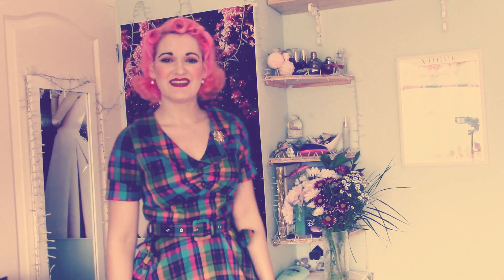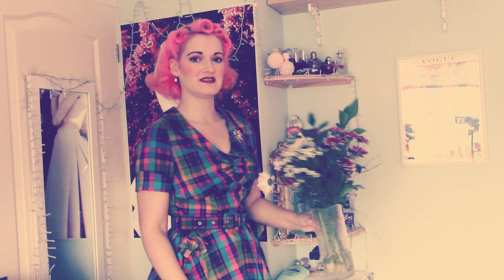Finding your Vintage Inspiration & How to Create Outfits! [CC]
Hello darlings!! Welcome to another vintage video. This time, we’ll be discussing how and where to find inspiration, how to organise your aesthetic wants, and different methods for putting together vintage outfits. I hope these can help you create both everyday and more ‘stylised’ vintage looks for things like photoshoots or vintage events. I will be having a new lookbook coming soon, but I thought it might be useful to do longer form talk-through video explaining my viewpoints more, so do let me know what you thought and if you have any methods for creating vintage outfits!

OUTFIT
👗 Dress: Voodoo Vixen

MUSIC
👗 “My Pillow and Me” Lizzie Miles
👗 “Doo Dat Wah” Jules Gaia
👗 “Not A Wink” Riches in Rags
👗 “Hello Susie Green” GH Elliott
👗 “April Showers” Gene Rodemich’s Orchestra
👗 “The Devil’s Defiance” Ritchie Everett
👗 “Hipcat Swagger” Ritchie Everett